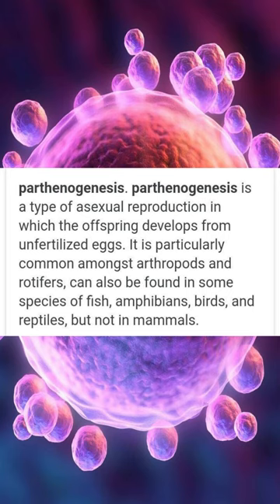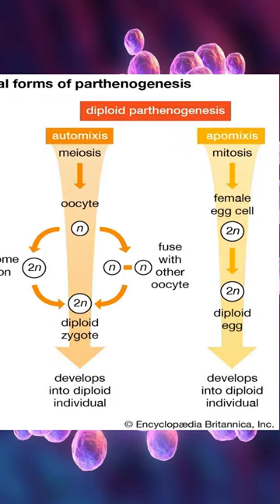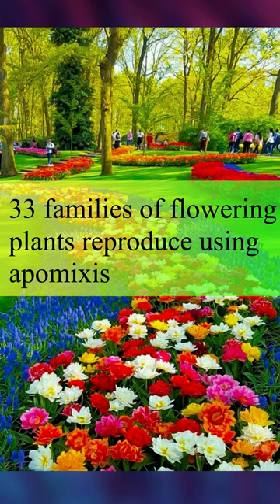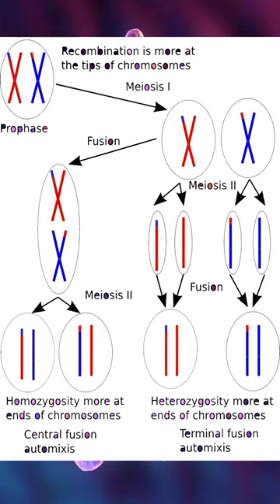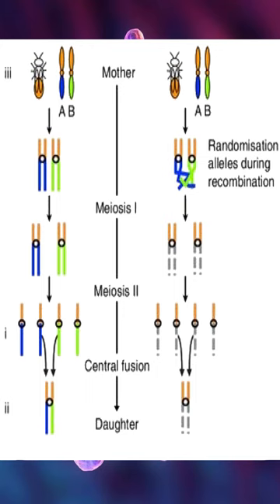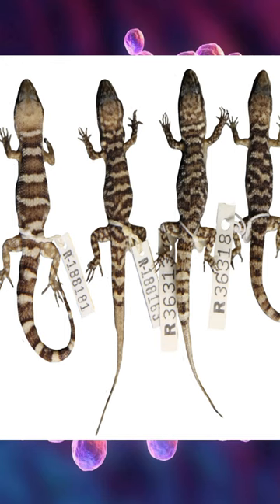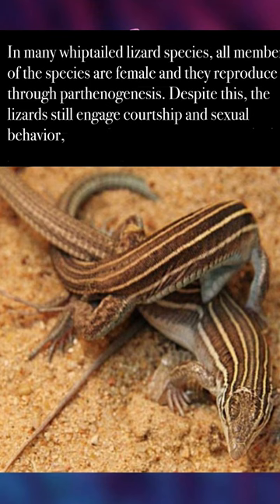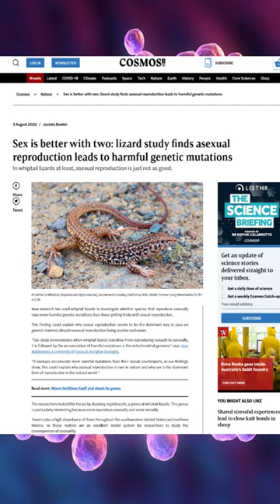Sexual Diversity Shorts: Parthenogenesis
Ever wonder how lesbian lizards reproduce? Watch this short to find out.